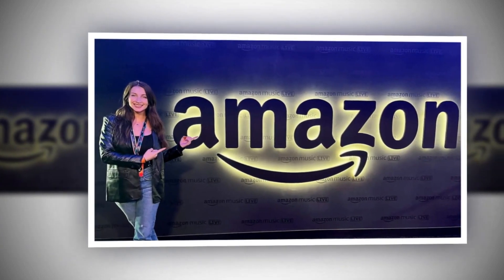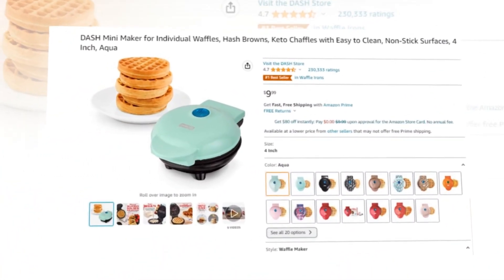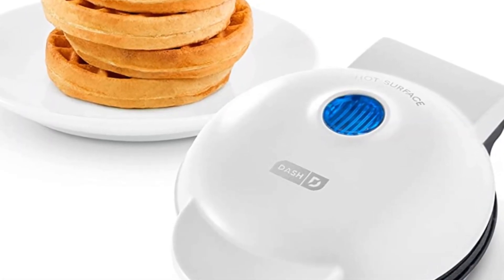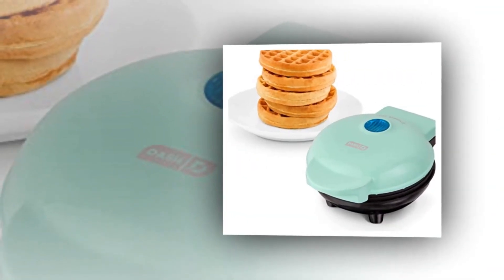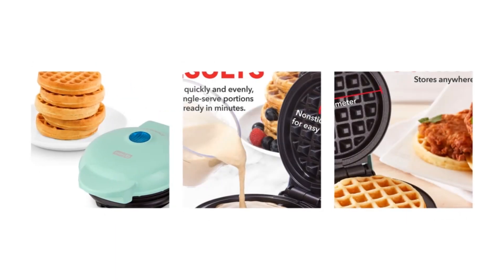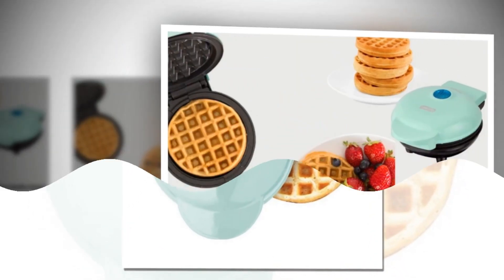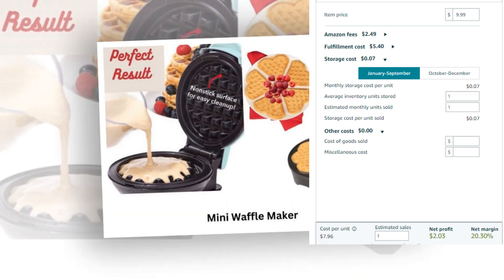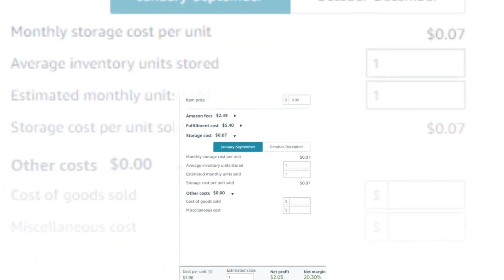today's amazon winning products 2023 || amazon fba product research 2023